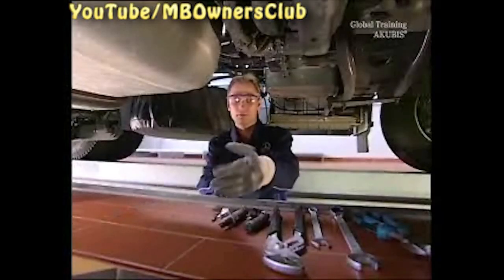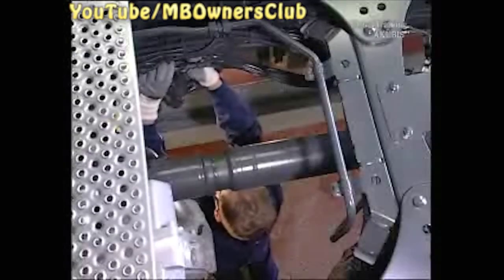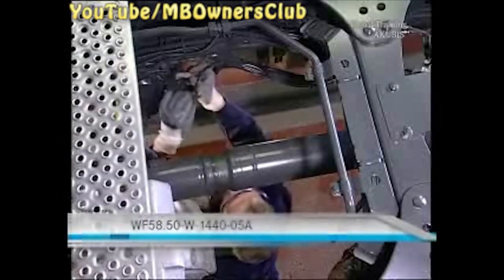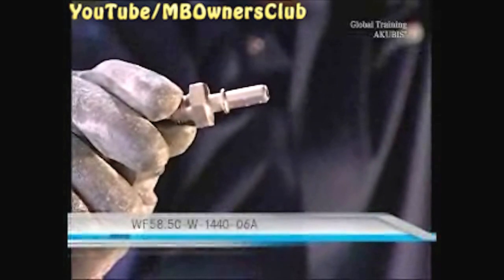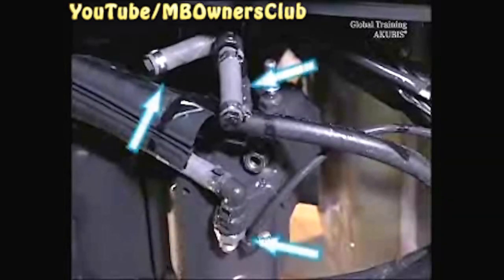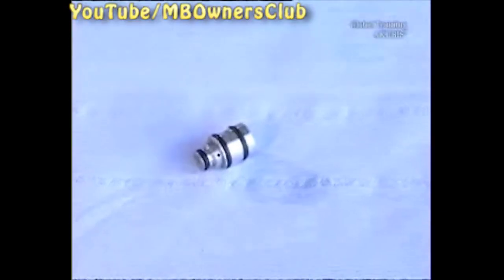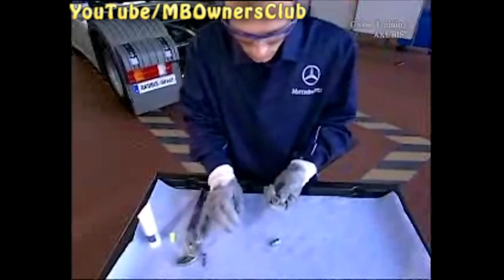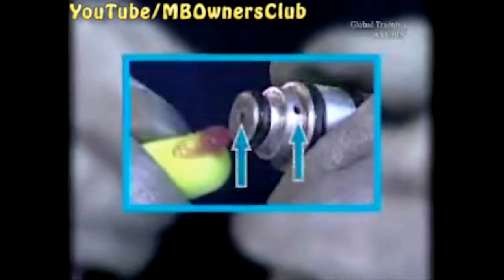Mercedes-Benz Actros - How to replace the pneumatic switching valve (internal) on the pump module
How to remove / install the internal pneumatic pressure relief valve of the pump module

The compressed air supply is faulty on this Actros.
This results in poor exhaust emission values.
The internal pressure relief valve of the pump module must be replaced.
Note: Wear safety glasses and protective gloves.
Unscrew the compressed air line.
Cut through the cable tie which holds  the AdBlue lines together with pliers.
Detach the AdBlue feed line from the feed connection.
sealing pieces are needed for the next operation step.
Assemble sealing piece 1 as per the instructions displayed.
Fit the sealing piece on the AdBlue feed line.
The assembly instructions for the 2nd  sealing piece can be found under  the number shown.
Fit this sealing piece to the AdBlue feed connection.
The 3rd sealing piece is shown here.
This is intended for the AdBlue return line.
The three sealing pieces on the AdBlue feed line, AdBlue feed connection ...
... and AdBlue return line are shown here.
Loosen the union nut on the screw-in bushing of the valve.
Use a suitable bolt to remove the internal pressure relief valve.
Screw the bolt into the valve until you feel resistance.
Pull out the bolt with valve using pliers.
The new valve is shown here.
When removing the valve, pay attention to the axial O-ring.
In this case, the O-ring is clinging to the rear of the screw-in bushing.
Grease the O-rings of the valve with a thin layer of silicone grease.
Note: Do not get lubricant into the bores of the valve.
Return to the vehicle with the greased valve.
Clean the bore and thread of the pump module with a lint-free cloth.
Install the new valve.
Reinstall in reverse order.
Tighten the screw-in bushing to 5 Nm.
Also tighten the compressed air line to 5 Nm.
Clean any AdBlue residue off the entire pump module with water.
The exhaust emission values are restored to the optimal level.

W930, W932, W933, W934

WF58.50-W-1440-05A
WF58.50-W-1440-06A
WF58.50-W-1440-07A
Valve  A 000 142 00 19
Grease  A 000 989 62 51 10